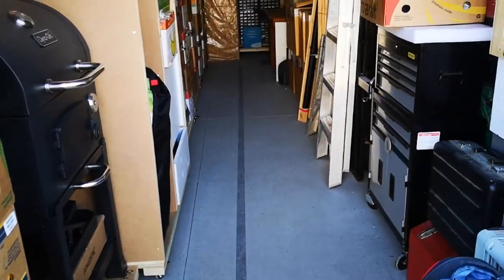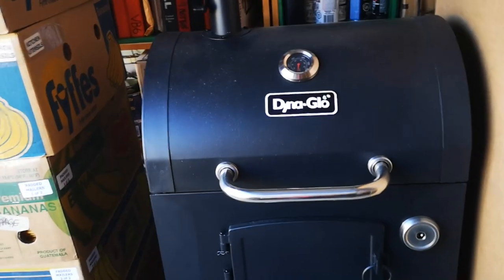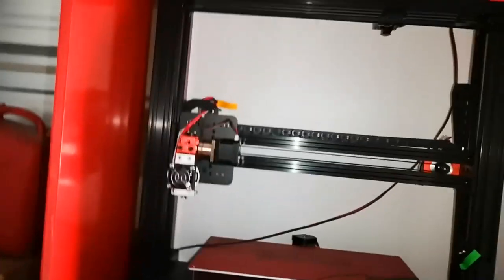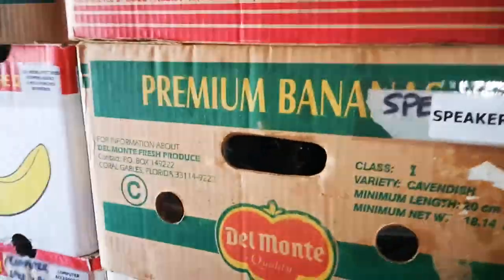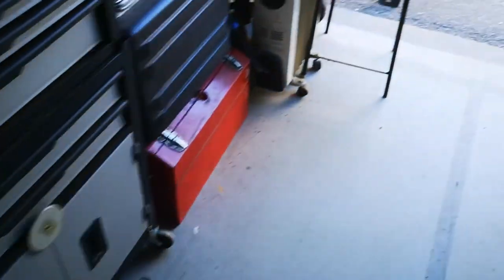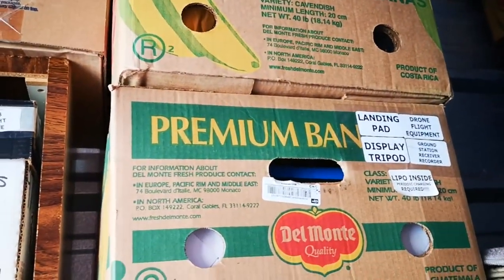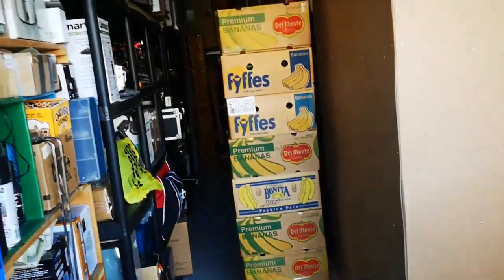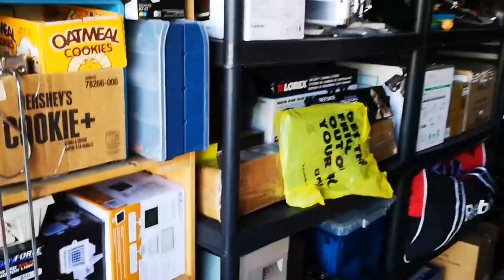47 Drones A Look Inside My Storage Locker